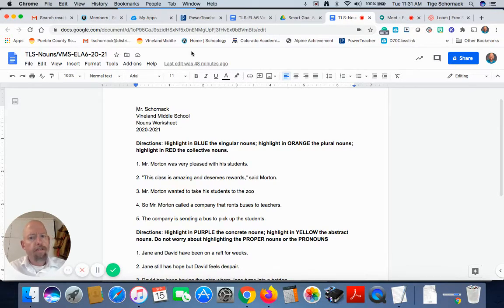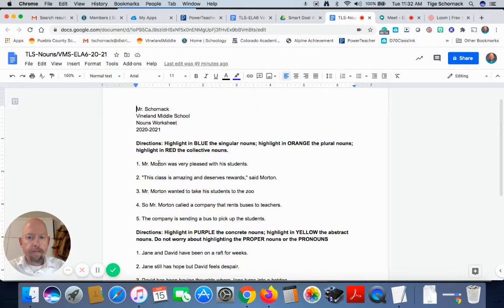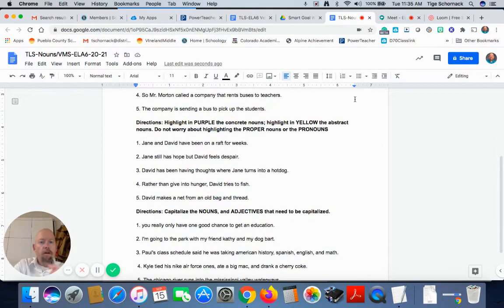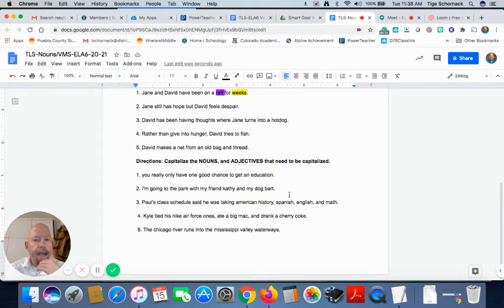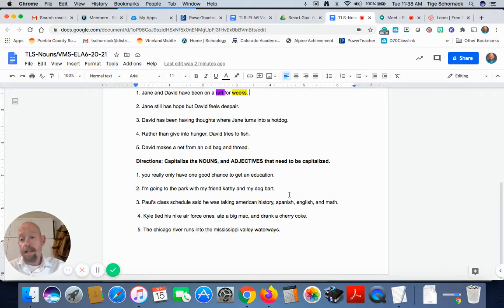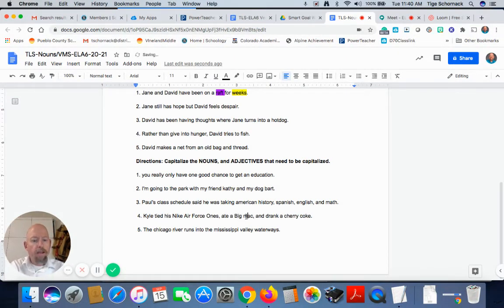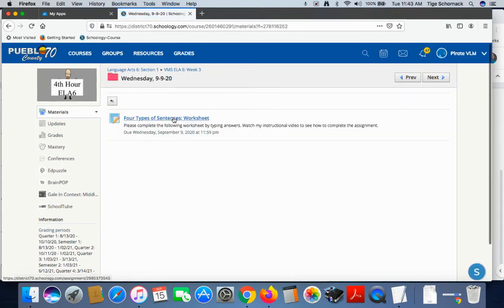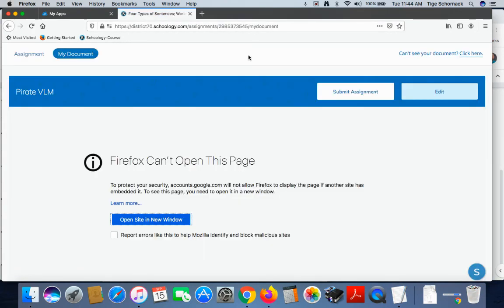ELA6 Nouns WS Video VMS 20 21